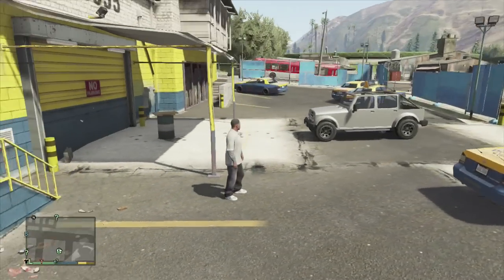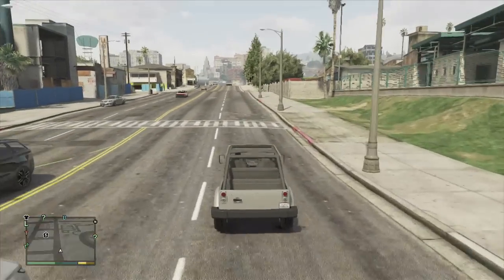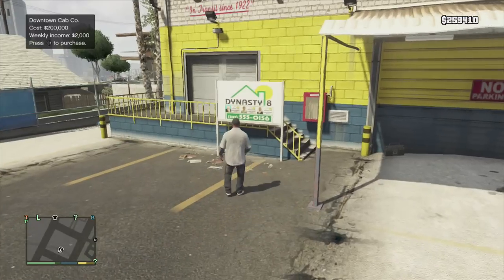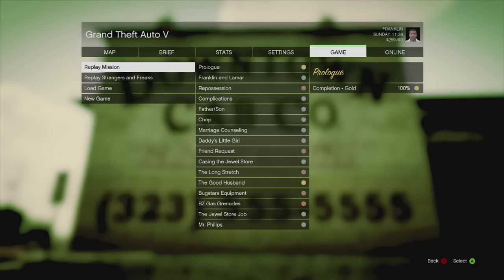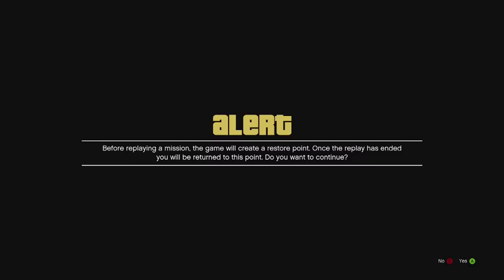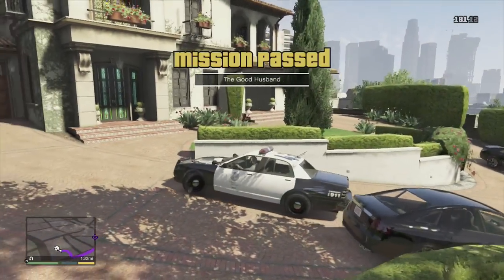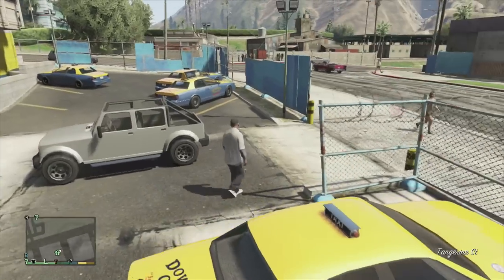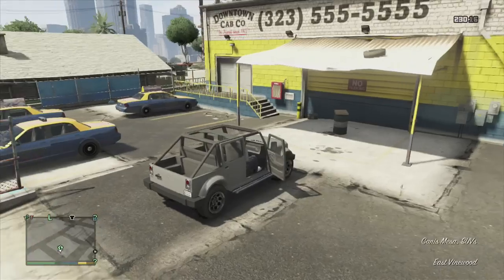Grand Theft Auto V: How to Get Property for Free | EASY